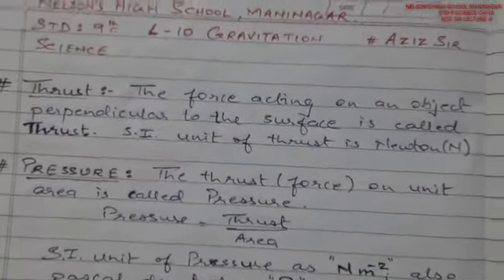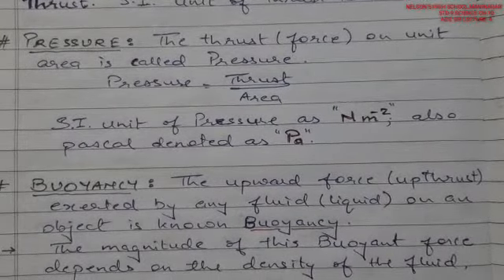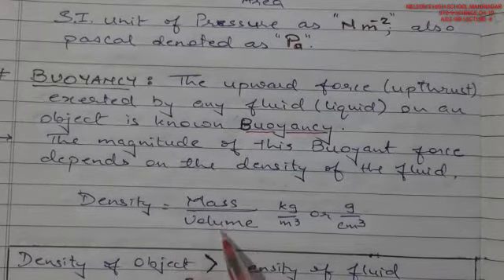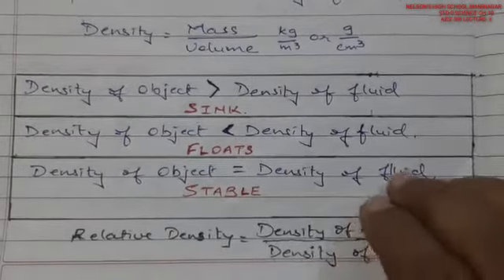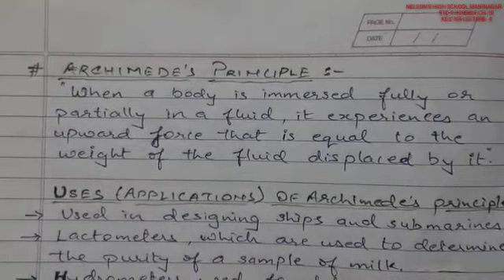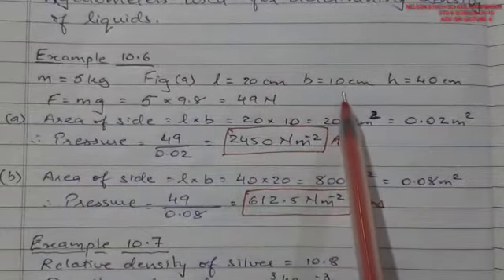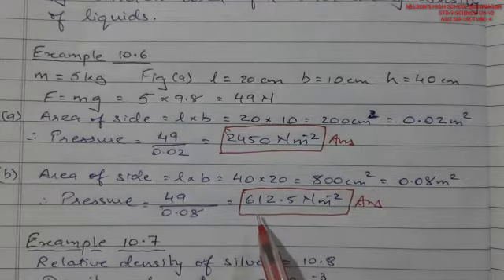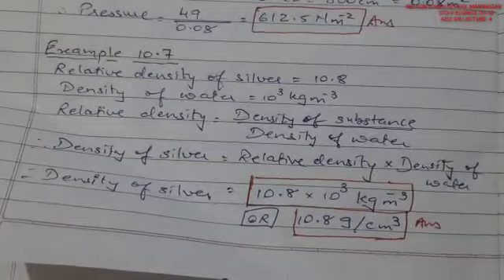NELSON'S HIGH SCHOOL, MANINAGAR ( Std-9 Science L-10 Lecture - 4 AZIZ SIR )